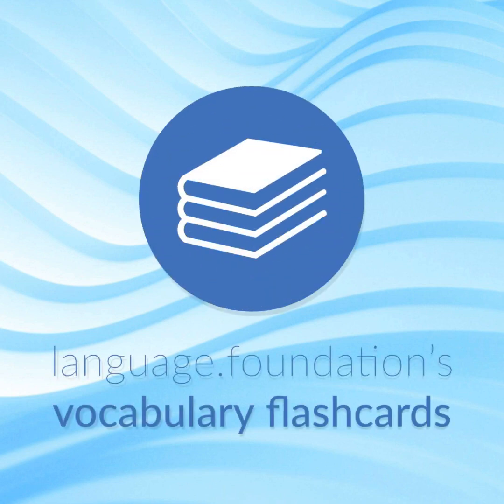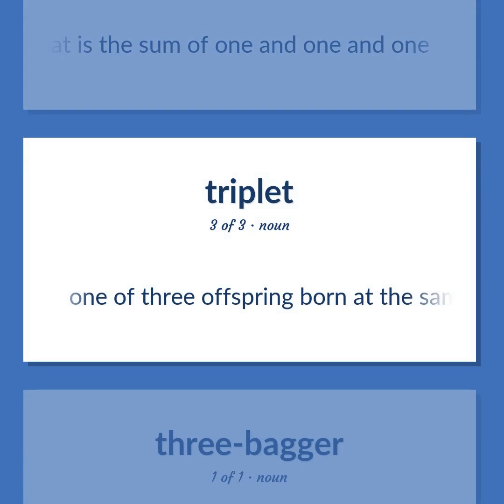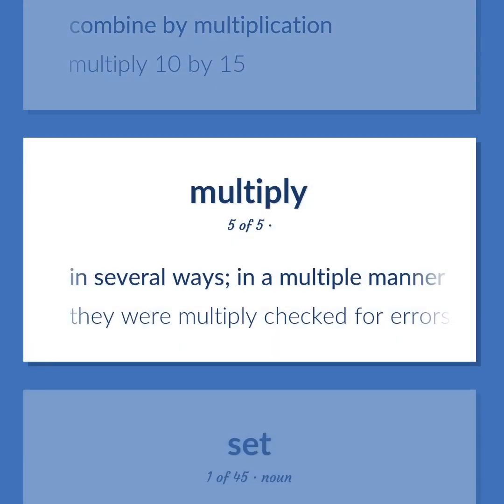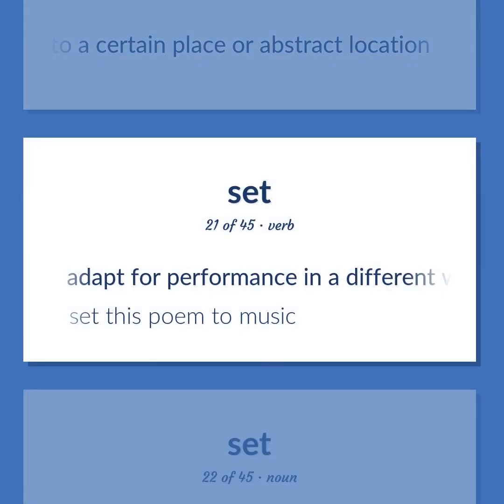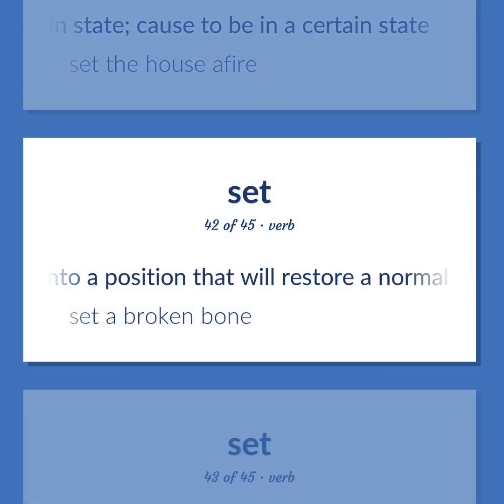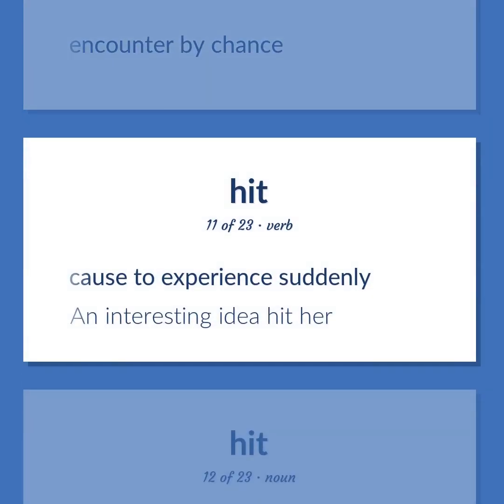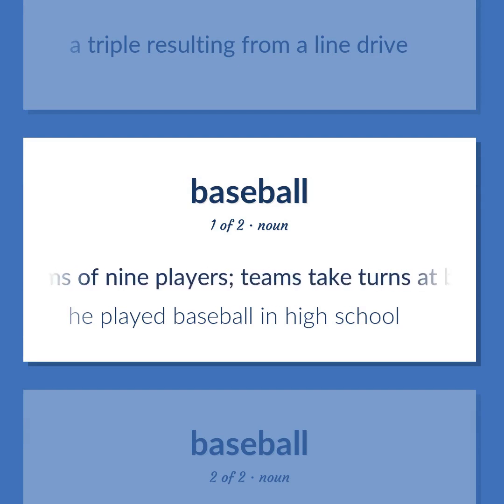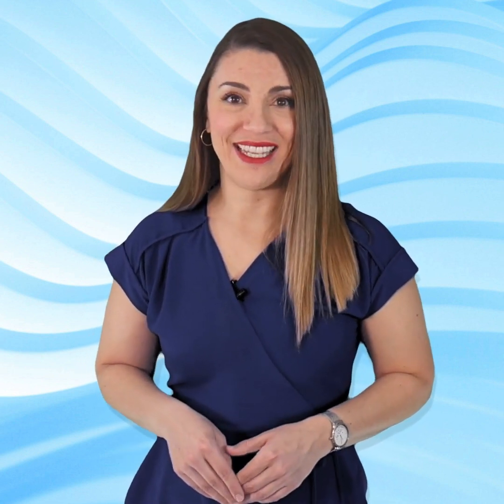Triple - 149 English Vocabulary Flashcards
TRIPLE meaning. Following our free educational materials, you learn English in a great way with ease and efficiency.